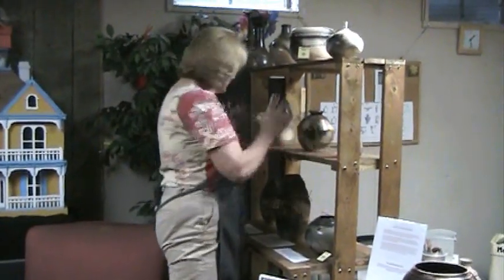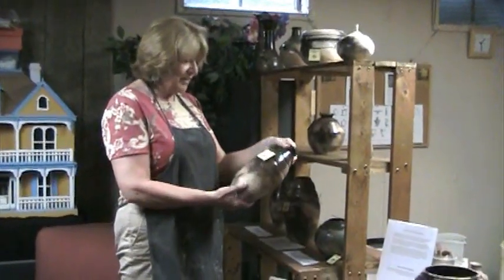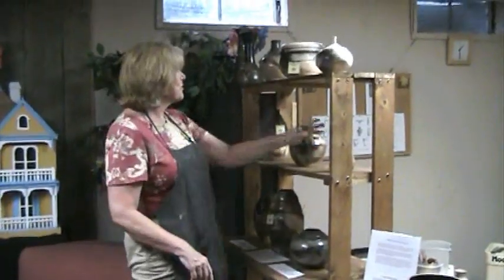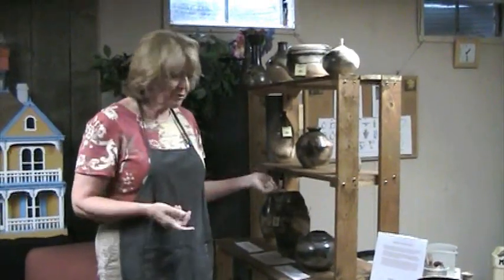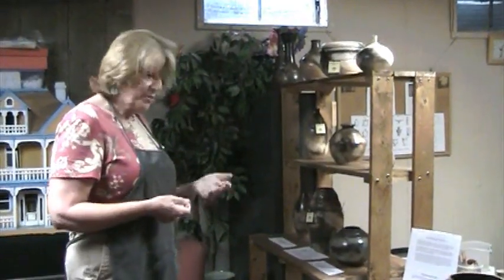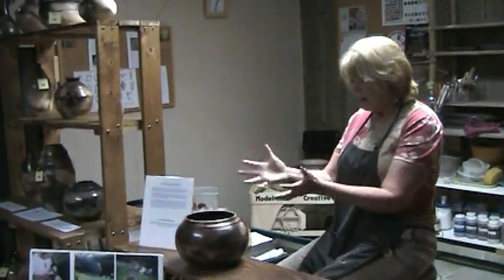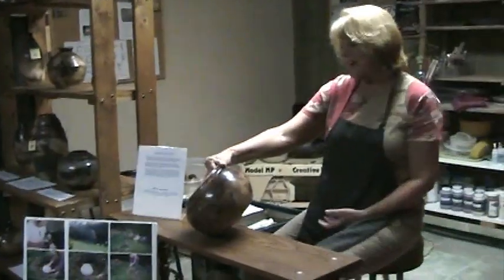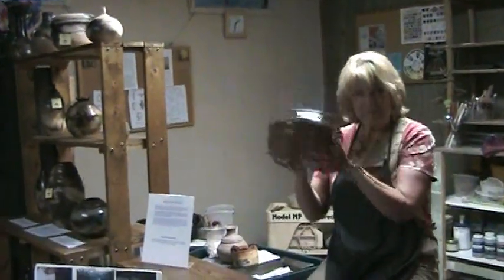Barbara Barnes ~ Pit-Fired Pottery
Barbara Barnes combines Earth, wind and fire to create the wondrous look and feel of her pit-fired vessels. Each vessel goes into the pit in the same manner. After the smoke and fire licks the sides of the vessel weaving its magic hues, it becomes a thrill with every completed pot. To learn more about Barbara's pottery technique, To learn more about Barbara's pottery and to schedule lessons, contact her through her